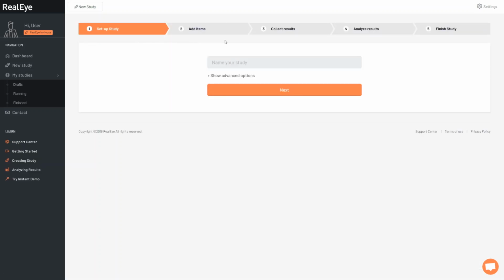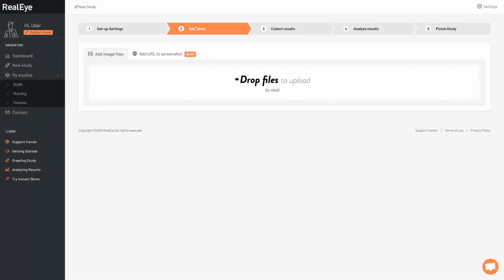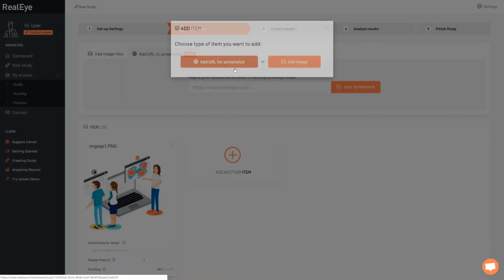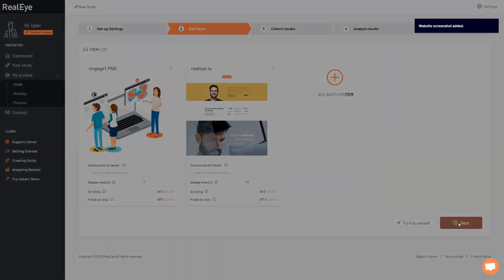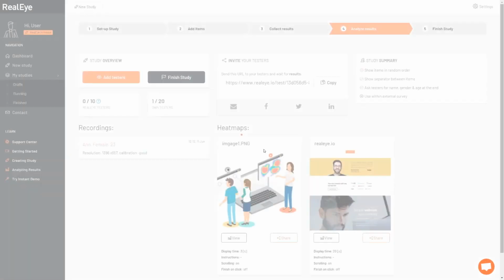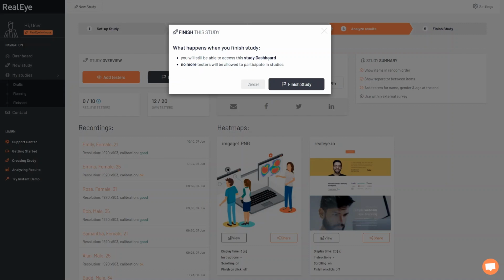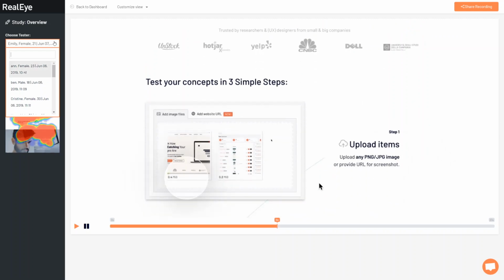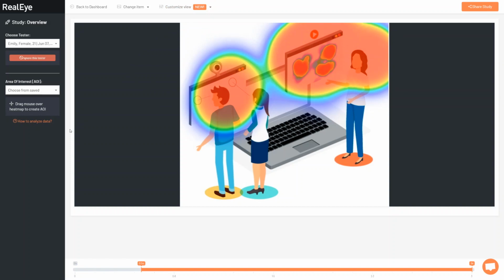RealEye Video Tutorial - Product Overview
General RealEye.io platform overview